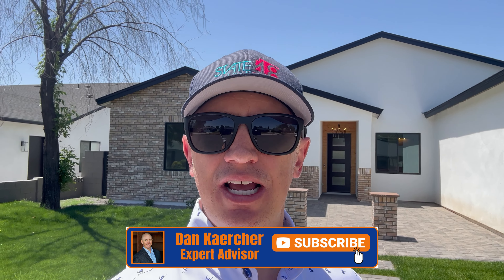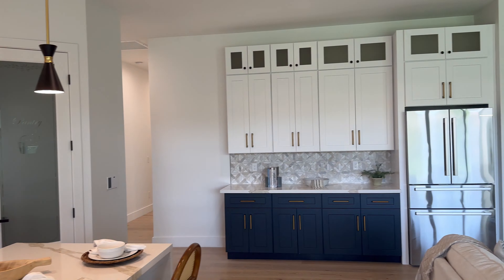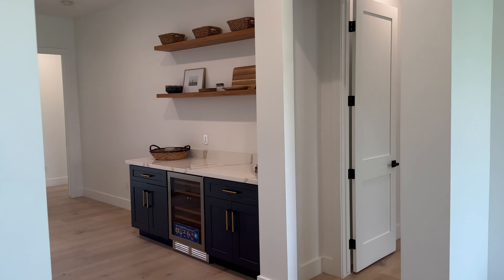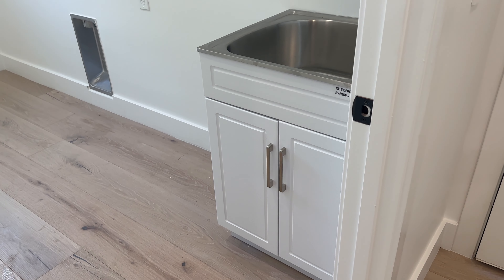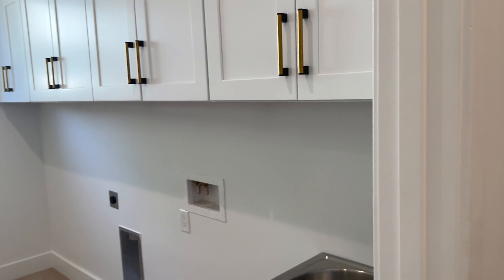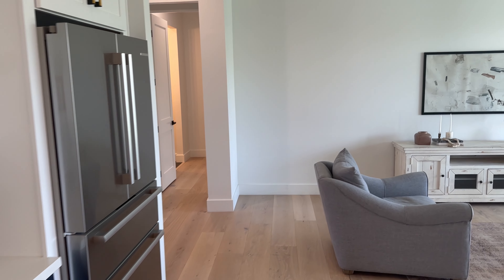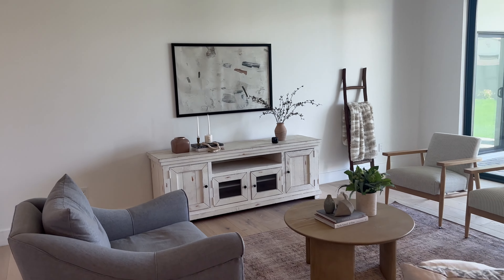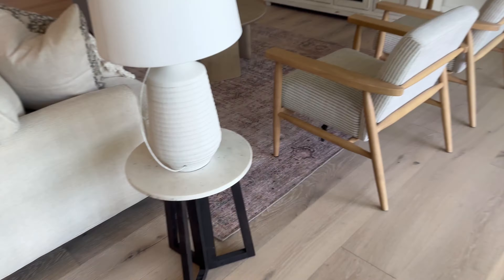TOURING a LUXURY remodel in Phoenix, Arizona | Arcadia Lite | Living in Phoenix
Welcome to the home tour of this extraordinary Remodel at 4514 N 34th St, Phoenix, AZ 85018! 🏠✨ Priced TO SELL, this modern farm house boasts an open floor plan with a spacious great room, 5 bedrooms, 4.5 bathrooms, and a 2-car garage with ensuite baths.

Step inside and admire the master bedroom and bath fit for royalty 👑, along with stunning dual-color cabinetry, quartz "waterfall" island, and a wine bar with fridge. The hardwood floors flow throughout the home, and the Milgard windows, 12 ft slider, 10 ft ceilings, recessed lighting, smooth textured walls, and tile surround bathrooms add an extra touch of luxury.

Don't forget the high-end Bosch stainless steel appliances in the kitchen, pantry, large laundry room with cabinets, and a walk-in closet with built-ins! Outside, you'll find beautiful landscaping with pavers and grass. Enjoy custom details throughout and SMART home features with best-in-class devices 📱.

Have a Real Estate need or question?  Book a consult with me today!🔥

The bottom line is we would be honored to help with your Arizona real estate needs, answer your "State 48 Livin" questions as well as provide you with current and accurate Arizona property information. We'll also save you time & money when you're ready to make the move to Phoenix or any of its surrounding areas - It's all about TEAMWORK and SOLID Customer Service.